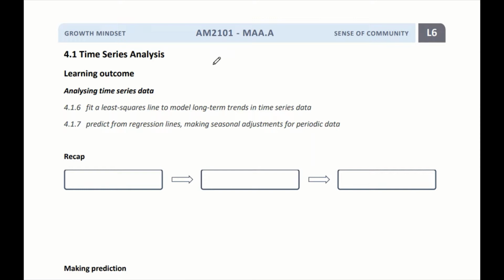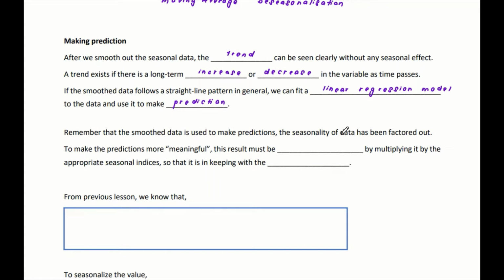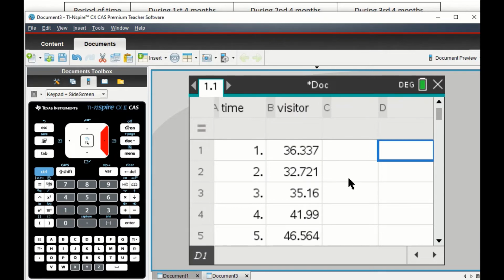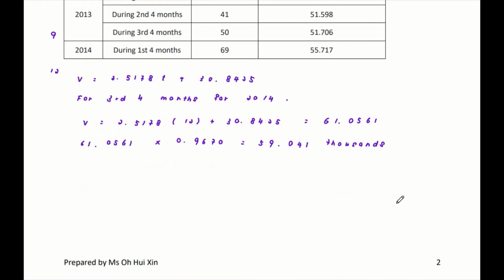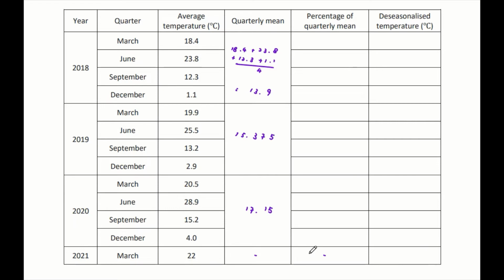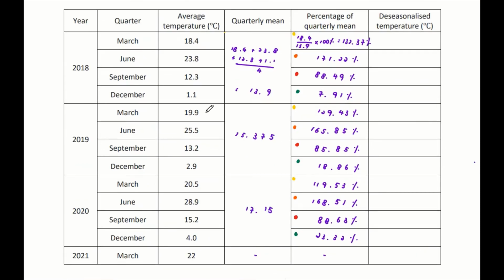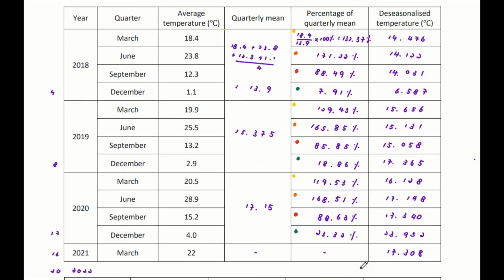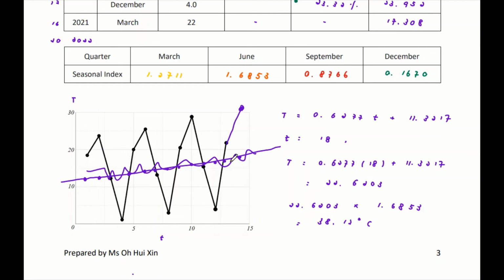[MAA] 4.1 F Time Series Analysis - Making Prediction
00:00 Introduction and learning outcome
01:37 The big picture
04:46 Making prediction
13:10 Example 1: Linear regression
17:16 Example 1: Prediction
27:26 Example 2: Seasonal index
36:53 Example 2: Deseasonalisation
41:20 Example 2: Linear regression
43:16 Example 2: Prediction
46:10 Understanding the whole idea